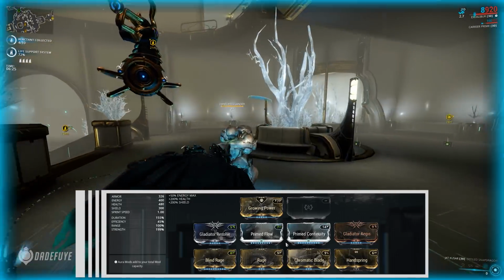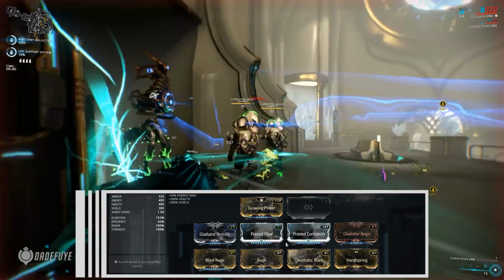WFRAME: EXCALIBUR'S EXALTED BLADE BUILD